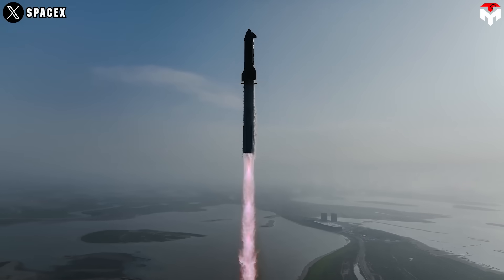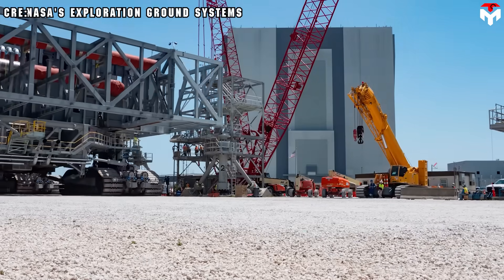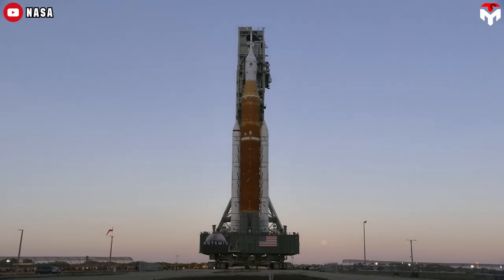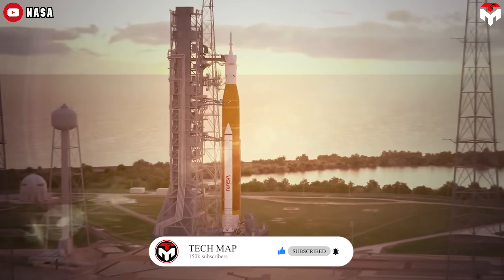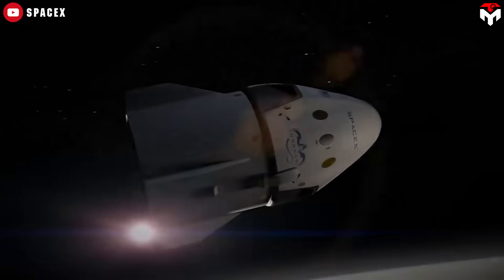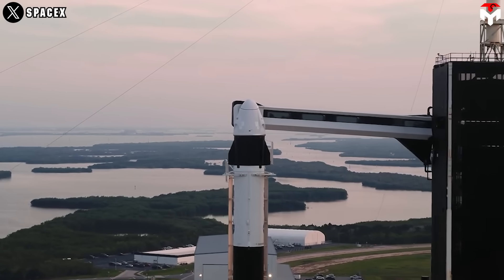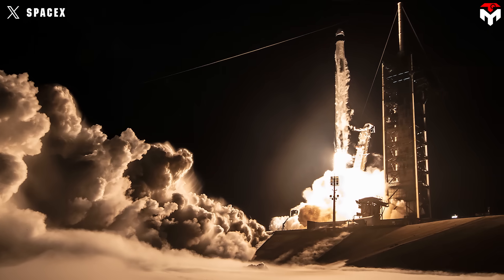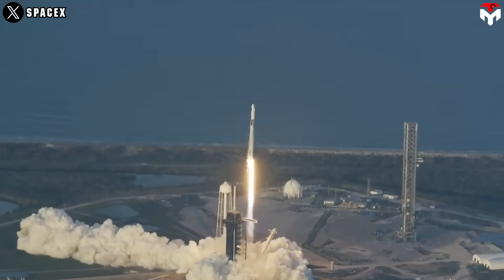SpaceX Dragon Upgraded to Launch to the Moon instead of Starship...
intro 0:00
The challenges of transition 1:15
Old but gold 5:54
Genius! SpaceX Dragon Upgraded to Launch to the Moon instead of Starship...
NASA is betting big on SpaceX’s Starship for one of the most ambitious missions of our time—returning humans to the Moon for the first time since Apollo 17, way back in 1972.
This mission? Artemis 3. And it’s scheduled for just two years from now, in 2027.
But here's the thing... Starship isn't ready. Not even close.
The current Block 2 hardware is still struggling through test flights—and the version NASA actually needs for the Moon, Block 3, hasn't even flown yet.
So the question becomes: what if the future of lunar exploration... lies in a spacecraft we already have?
Enter Crew Dragon. Flight-proven. Battle-tested. And quietly waiting on the sidelines.
It’s the spacecraft that’s been carrying astronauts to space like a pro—but could it go beyond low Earth orbit? Could Dragon really fly to the Moon?
NASA shelved this idea years ago... but maybe it’s time to flip the script.
In today’s episode of Techmap, we’re diving deep into the Dragon-to-the-Moon concept—from propulsion hacks to lunar landing workarounds.
When diving into one of NASA’s most controversial and eye-opening programs, it’s impossible not to talk about the infamous duo: the Space Launch System rocket and the Orion spacecraft. And trust me, the numbers are nothing short of jaw-dropping.
To date, SLS development alone has racked up a staggering $24 billion. Each launch? A mind-blowing $4 billion. And that’s just the tip of the iceberg. The infrastructure supporting SLS—like the much-delayed Mobile Launcher 2—has ballooned in cost, with that one project alone possibly costing up to $2.7 billion, way beyond what was originally budgeted.
Zooming out, the larger Artemis campaign, which leans heavily on SLS, is projected to cost $93 billion between 2012 and 2025. A massive chunk of that is tied directly to SLS.
Now, let’s not forget Orion—because it’s not looking much better. The Orion spacecraft has already seen around $20 billion in cost overruns. The project continues to be plagued by technical problems, from life support to heat shield issues.
What’s more troubling is that NASA’s own Office of Inspector General has pointed out that Orion’s life cycle costs leave out roughly $17.5 billion in related expenses, which conveniently hides the true financial burden.
Since 2015, Orion has racked up over $900 million in additional costs. Contracts with Lockheed Martin show $900 million was allocated for the first three Orion capsules, and another $633 million for the next three, with annual spending hovering between $1.1 and $1.4 billion in recent years.
As taxpayers, it’s frustrating—if not infuriating—to see billions of dollars seemingly evaporate into projects that struggle to meet deadlines and budgets. So when the White House’s 2026 budget proposal explicitly recommends phasing out SLS and Orion after Artemis 3, it’s no surprise that public interest—and perhaps even hope—spikes. Finally, it seems like someone might be trying to rein in spending and bring some accountability to space exploration.